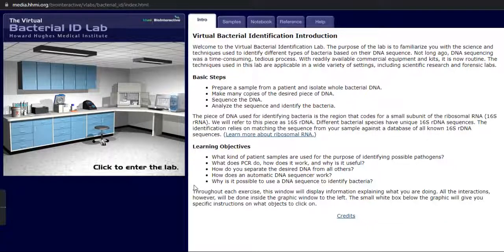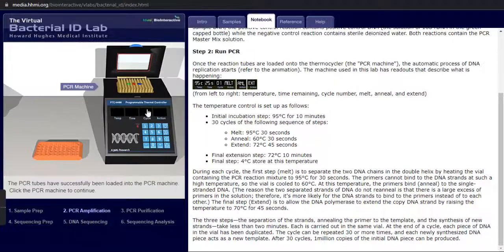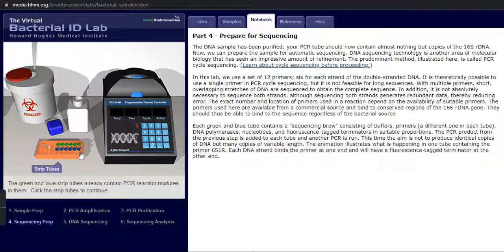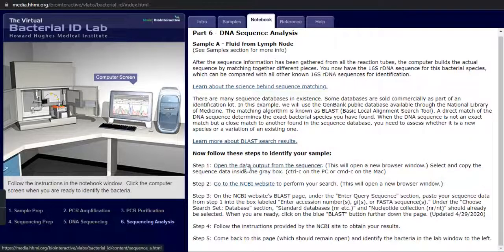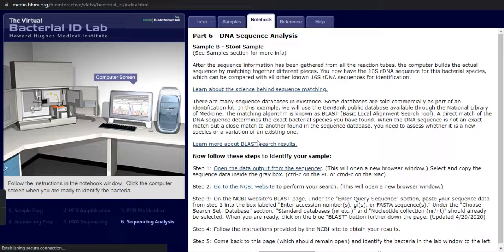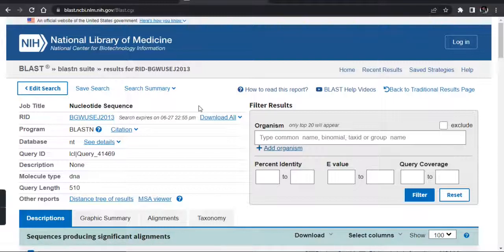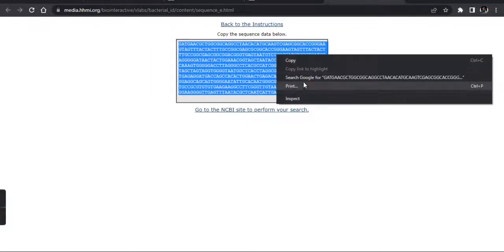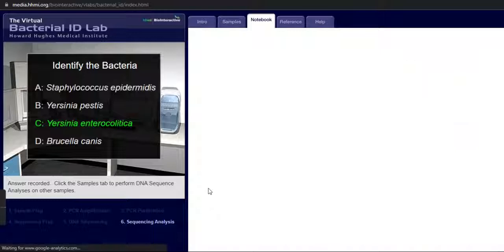BACTERIAL IDENTIFICATION SIMULATION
JESSICA VASU
23DBT20F2019
DBT3A
DBY30093 MOLECULAR BIOLOGY